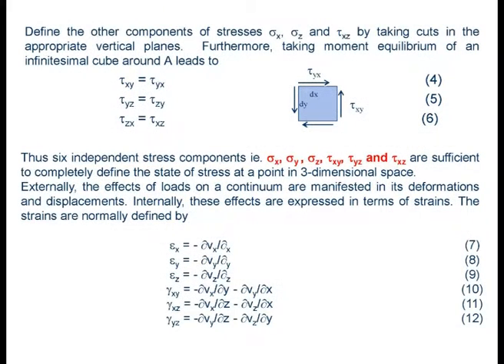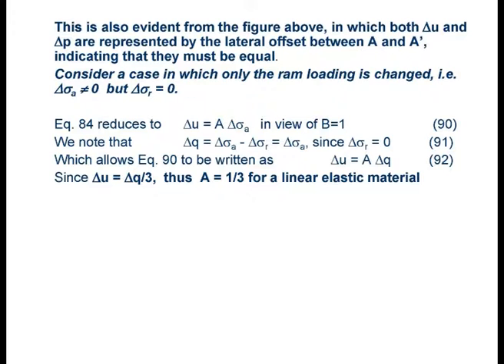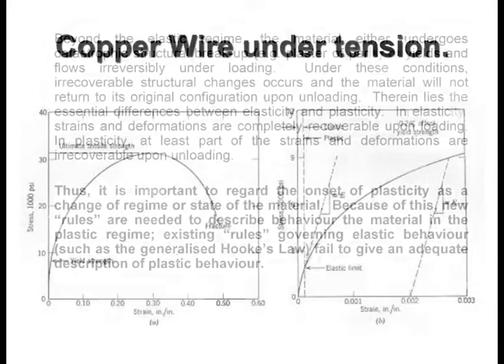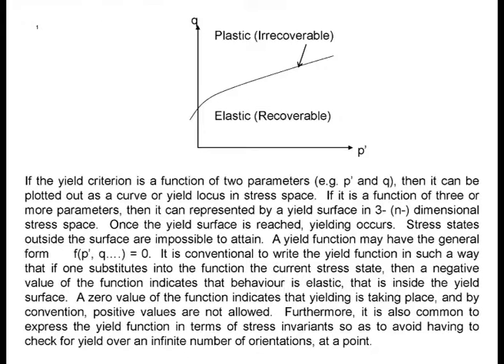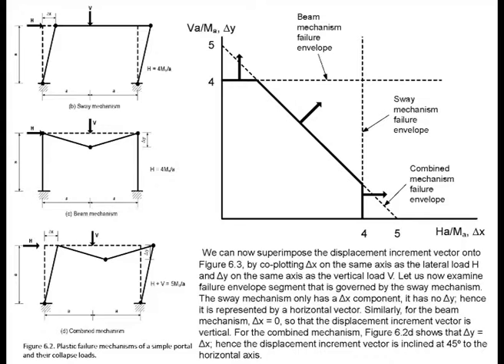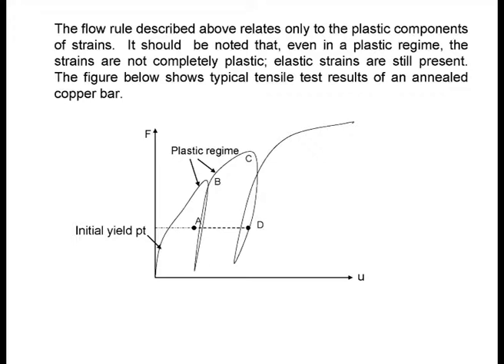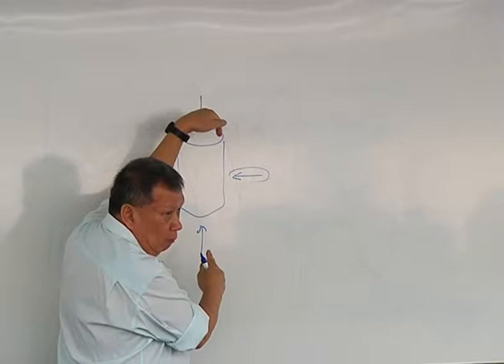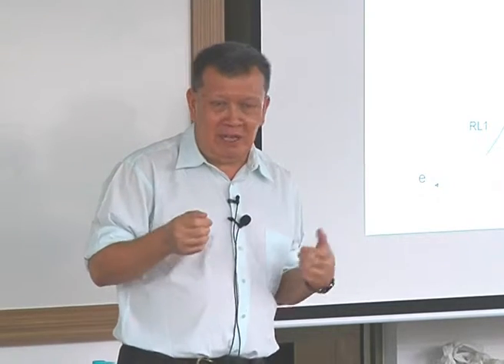GIAN course on Constitutive Modelling on Practical Geotechnical Analysis at IITB Bombay Lecture 3